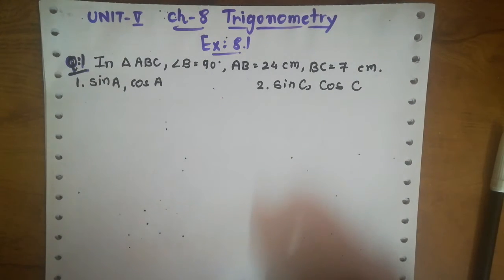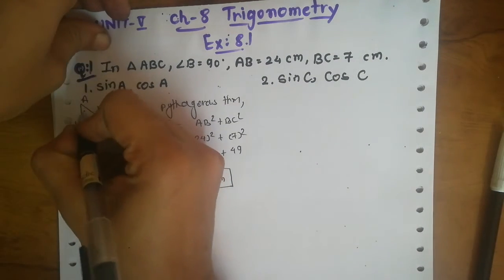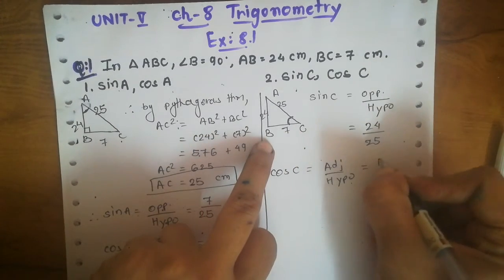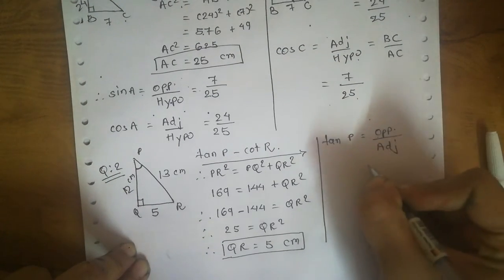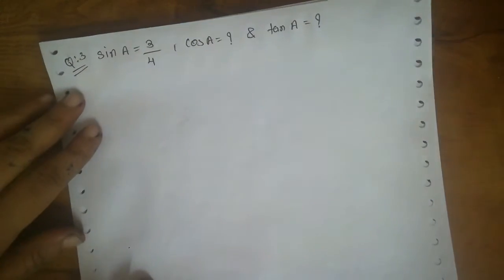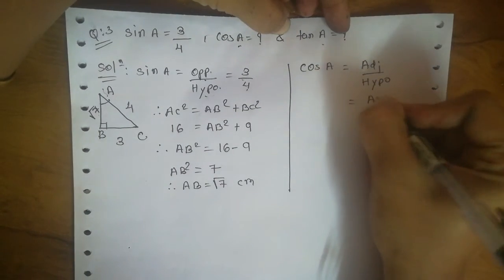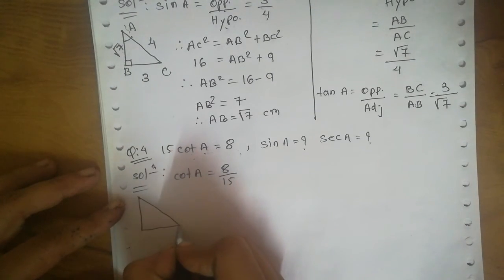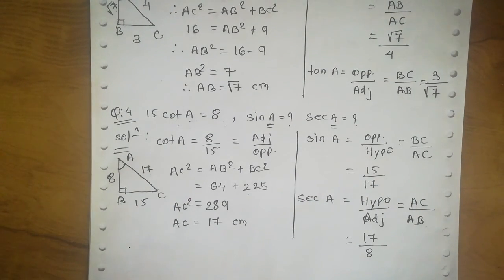Ch 8 Trigonometry | Ex. 8.1 | q. 1 to 4| Part - 1 | Class 10 | CBSE | GSEB | CAREER | Trupti Singhal